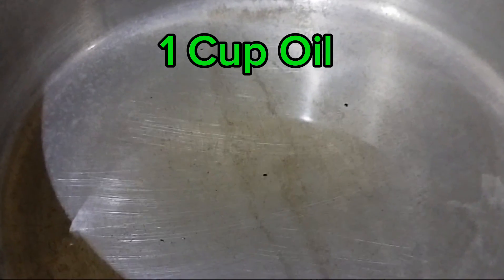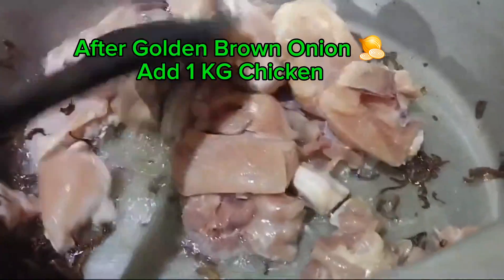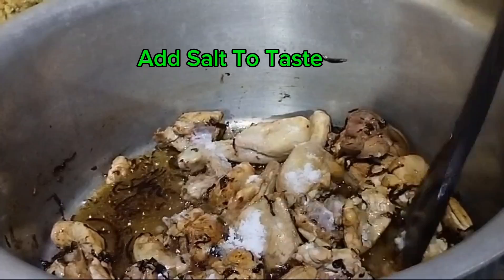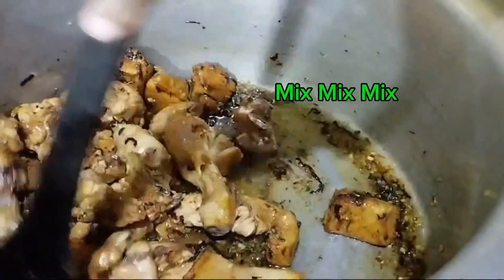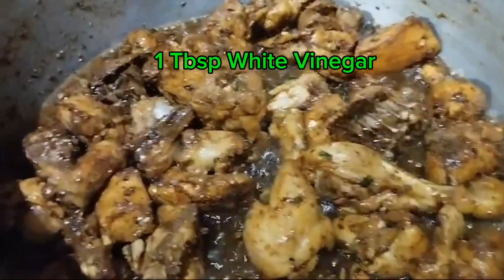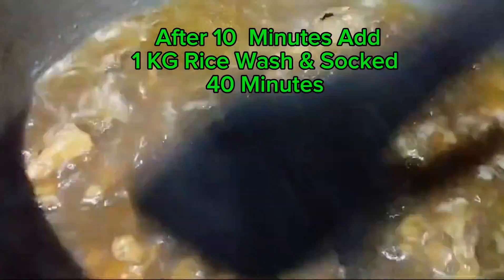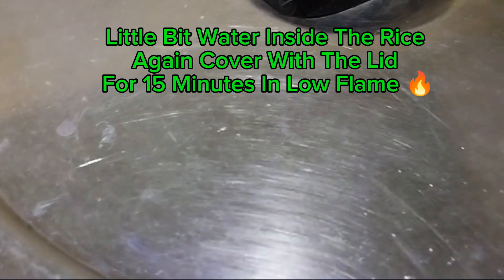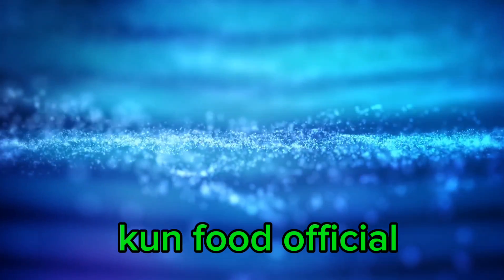Rabi ul awal special chicken pulao | Super | food | recipe | kun food official | youtube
Rabi Ul Awal
kun food official

### Chicken Pulao Description:
Chicken Pulao is a fragrant and flavorful rice dish made by cooking basmati rice with marinated chicken, aromatic spices, and herbs. It's a one-pot meal that combines tender chicken pieces with perfectly cooked rice, infused with the flavors of cumin, cinnamon, cloves, and bay leaves. Often garnished with fried onions, fresh coriander, and served with yogurt or a fresh salad, this dish is both hearty and aromatic.

### Ingredients:
- 1 cup basmati rice (washed and soaked)
- 500g chicken (bone-in or boneless, cut into pieces)
- 1 large onion (thinly sliced)
- 2 tomatoes (chopped)
- 1 tablespoon ginger-garlic paste
- 2 green chilies (slit)
- 1 cinnamon stick
- 2-3 cloves
- 2-3 cardamom pods
- 1 bay leaf
- 1 teaspoon cumin seeds
- 1 teaspoon coriander powder
- ½ teaspoon garam masala
- 1 teaspoon turmeric powder
- 1 teaspoon red chili powder (optional)
- Salt to taste
- 2 tablespoons yogurt
- 2-3 tablespoons oil or ghee
- 3-4 cups water (as required)
- Fresh coriander leaves (for garnish)
- Fried onions (for garnish, optional)

### Nutritional Information (per serving, based on approximate ingredients):
- **Calories**: ~400 kcal
- **Protein**: 22g
- **Carbohydrates**: 50g
- **Fat**: 12g
- **Fiber**: 3g

These values may vary slightly based on portion sizes and specific ingredients used.